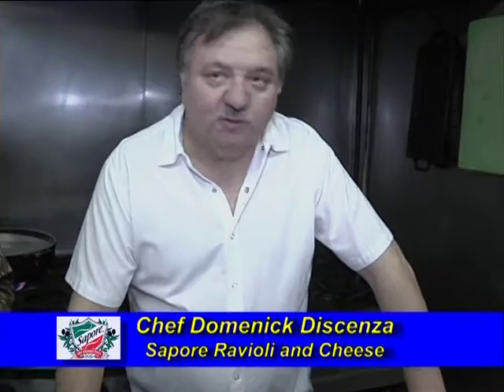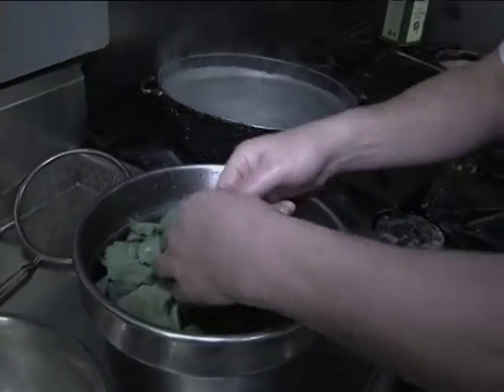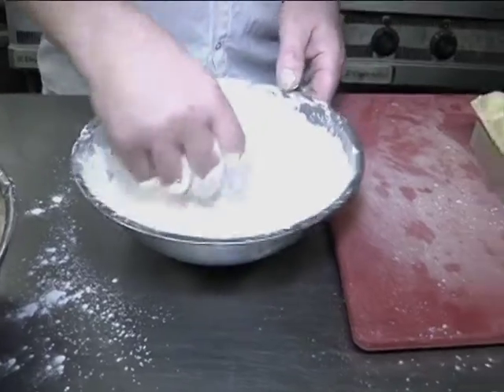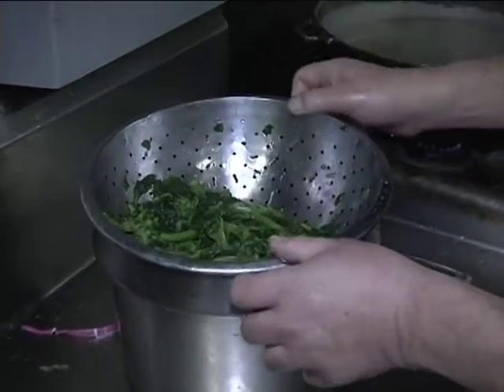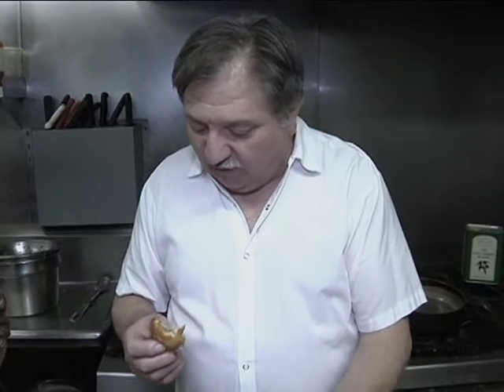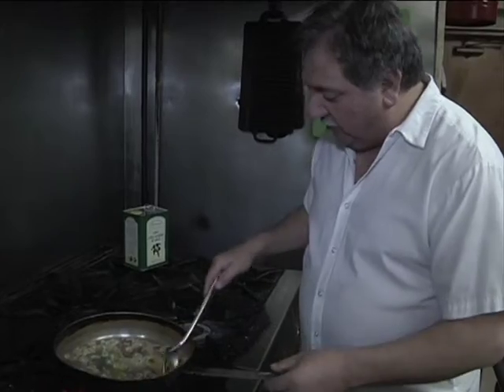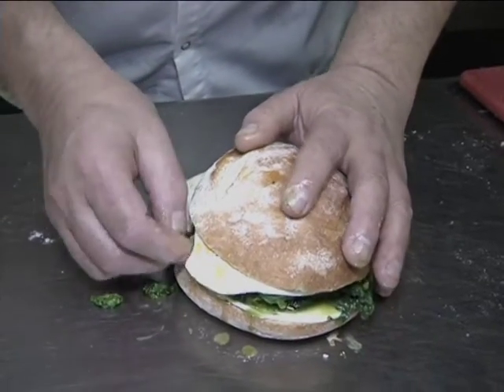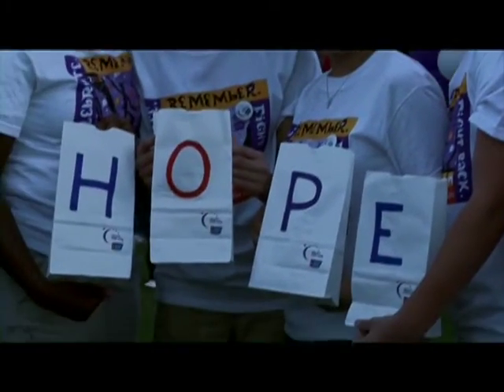Cooking Shows "We Cook TV" Eat My Pasta 56- Pasta with Broccoli Rabe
Shell pasta with broccoli rabe and love